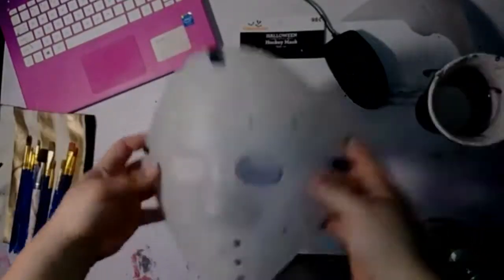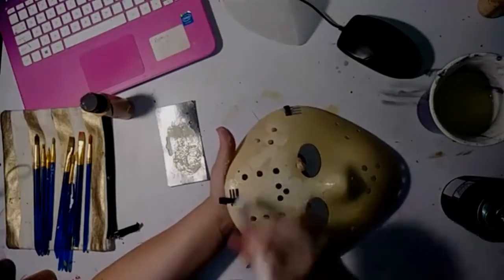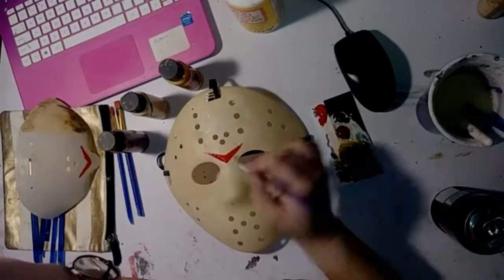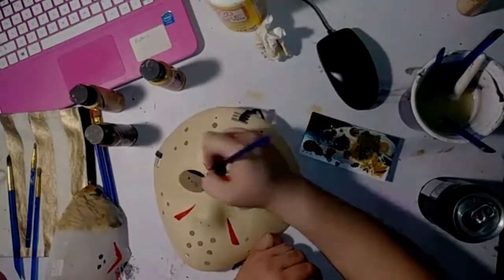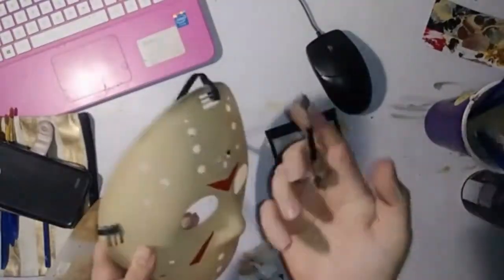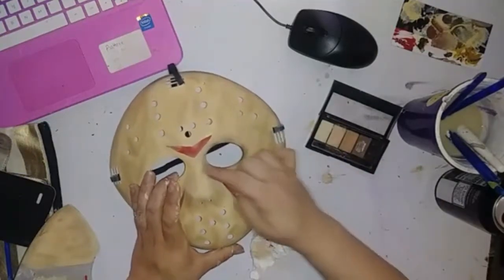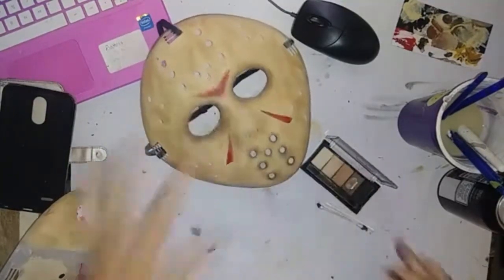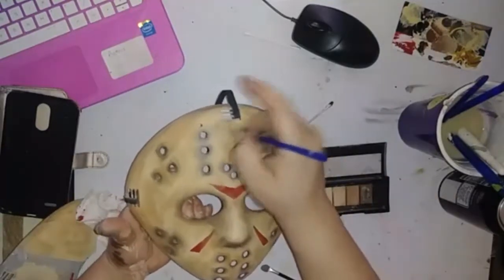Friday the 13th 2019 walmart hockey mask paint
i take a .98 cent walmart hockey mask and painted it into a jason mask for friday the 13th